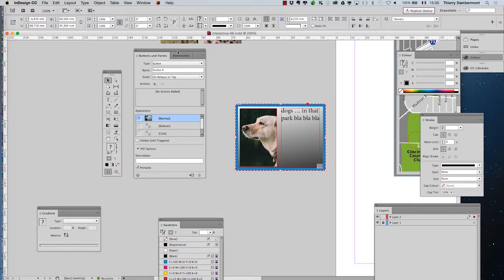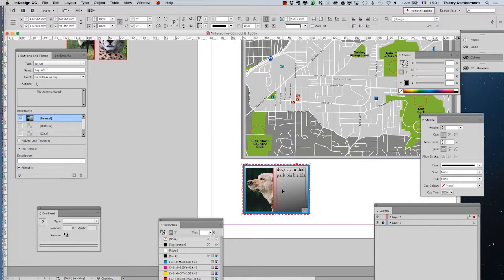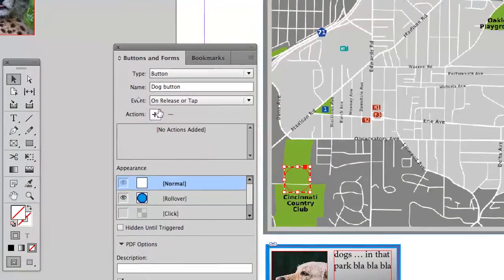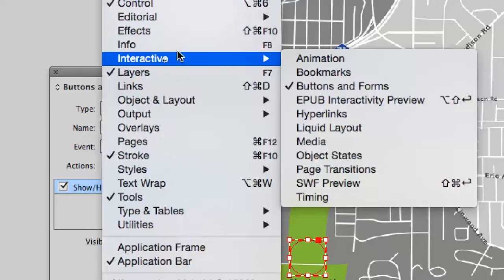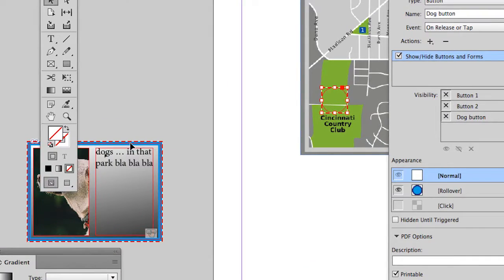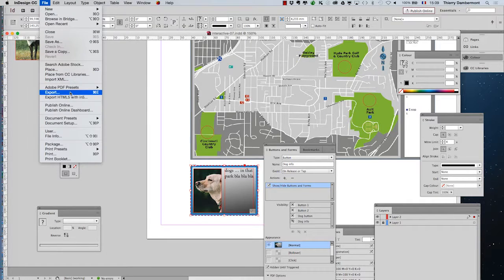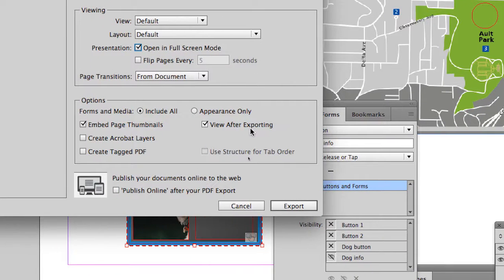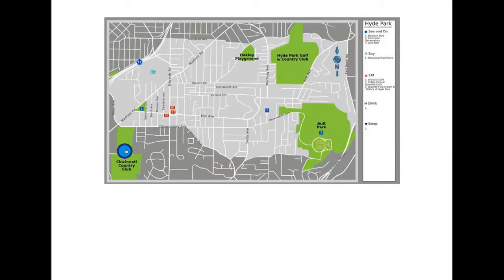Adobe InDesign interactive PDF and HTML part 08 720 Thierry Dambermont